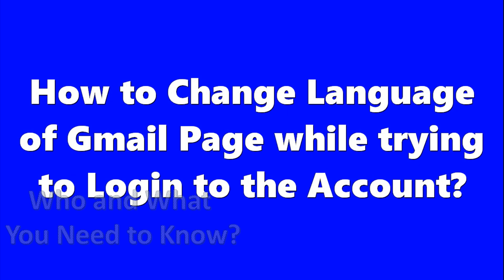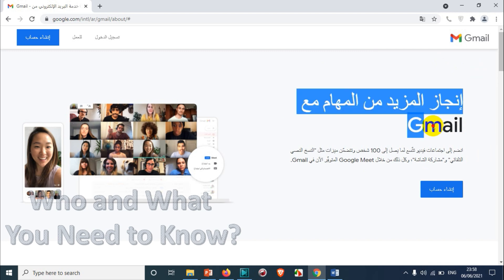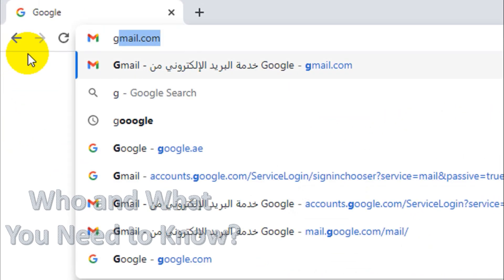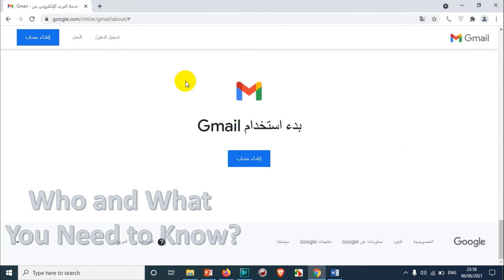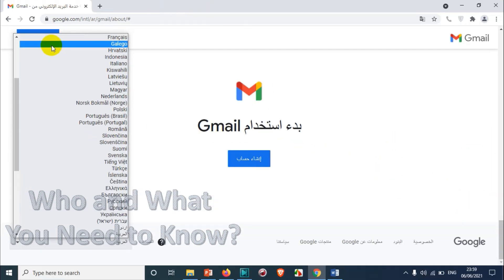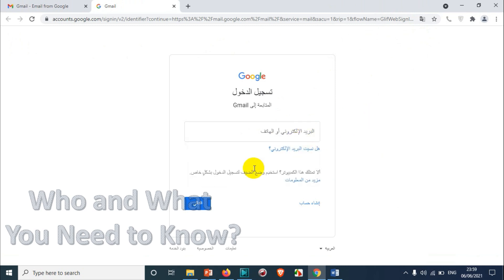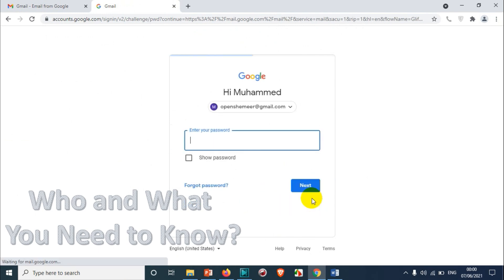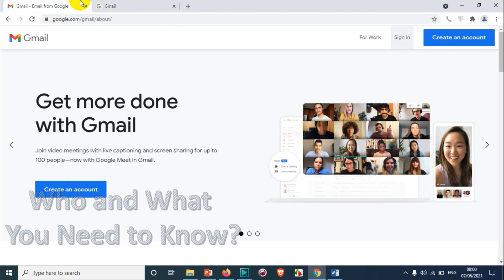Change Language in Gmail Sign in Page | How to change your Gmail Language While Trying to Sign In?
In this video, I am showing how to change the language in Gmail sign in page.

Gmail or Google shows regional language sometimes while trying to sign in to gmail. But you can change to English or any other language by following this method.

1. How can I change the language of my Google account?
2. How do I translate a Gmail page?
3. How do you change the language back to English?
4. Why is my Google Drive in Chinese?
5. Why is my Google account in a different language?
6. How do I change the language settings
7. How do I change the language on a website
8. Where is the language setting?
9. How do I change the language setting on my phone?